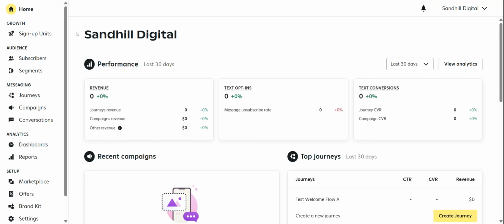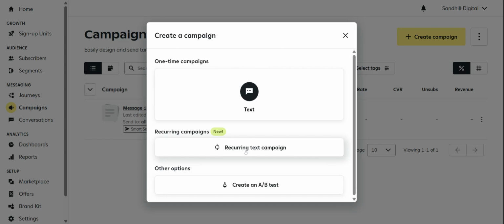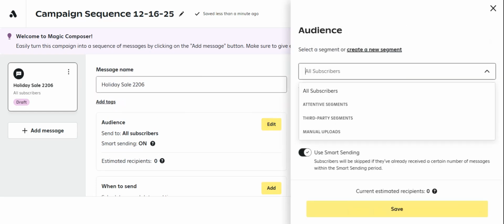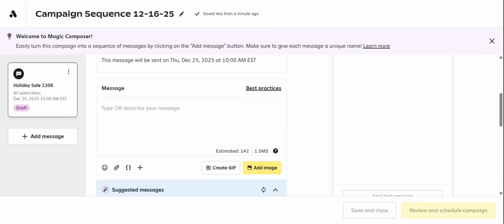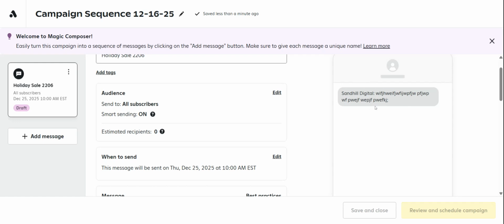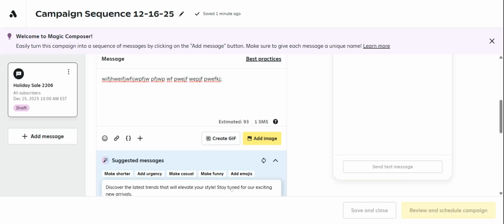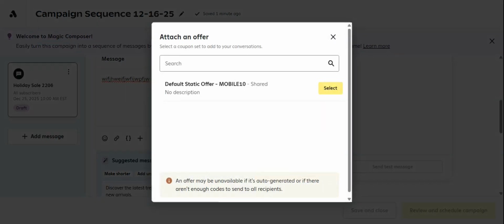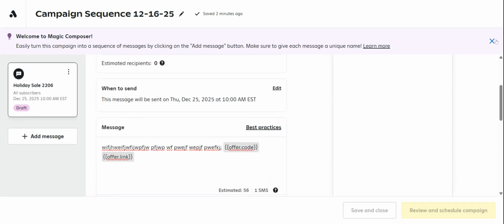Attentive Campaign Builder Guide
Most SMS campaigns fail before they’re even sent.
If your Attentive campaigns aren’t driving clicks or revenue, the issue usually comes down to setup, targeting, and message structure. In this Attentive Campaign Builder guide, we show you exactly how to build SMS campaigns that actually convert.

Whether you’re new to Attentive or looking to improve performance, this step-by-step tutorial walks through how to create, customize, and optimize your SMS campaigns for better engagement, higher click-through rates, and more revenue.

How to create SMS campaigns in Attentive from scratch

How to choose the right audience (segments & lists)

How to use smart sending and exclusions effectively

Best practices for writing high-converting SMS messages

How to use personalization (variables & dynamic content)

How to add links, UTM tracking, and shorten URLs

How to include offer codes and promotions

When to use images or videos in SMS campaigns

How to schedule campaigns for maximum engagement

This is a complete Attentive SMS campaign tutorial designed to help ecommerce brands improve performance and get more out of their SMS marketing.

Timestamps

0:00 Introduction
0:11 Navigating to Campaign Builder (Messaging → Campaigns)
0:21 Campaign dashboard overview
0:30 Viewing and filtering past campaigns
0:35 Campaign types (one-time, recurring, A/B testing)
0:52 Creating a new campaign
0:58 Naming your campaign
1:13 Selecting your audience (segments & lists)
1:20 Smart sending and exclusions explained
1:36 Estimating audience size
1:40 Scheduling your campaign (date & time)
1:48 Local time sending options
1:57 Writing your SMS message
2:09 Character limits and best practices
2:17 Using AI for SMS copywriting
2:23 A/B testing options
2:33 Message preview (mobile view)
2:41 Using emojis (pros & cons)
2:55 Adding links and UTM tracking
3:06 URL shortening and tracking setup
3:17 Personalization with variables
3:30 Adding dynamic offer codes
3:49 Linking offers to campaigns
4:01 Auto-apply links and tracking
4:05 Adding images and videos to SMS
4:16 Final review and scheduling

Your SMS campaigns are one of the fastest ways to drive revenue—but only if they’re set up correctly.

With the right strategy, Attentive campaigns can:

Increase click-through rates

Drive immediate sales

Support your broader email and SMS marketing strategy

This tutorial helps you avoid common mistakes and build campaigns that actually perform.

👉 Attentive Popups & Signup Forms Tutorial
👉 Klaviyo Email Marketing Guides
👉 Ecommerce Growth Strategies & Playbooks